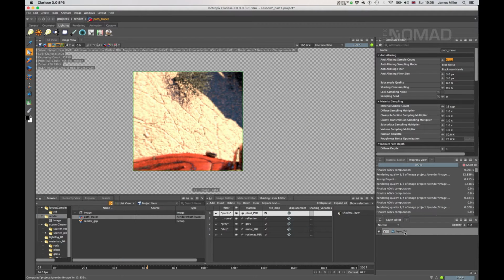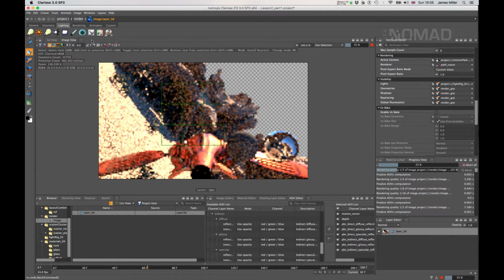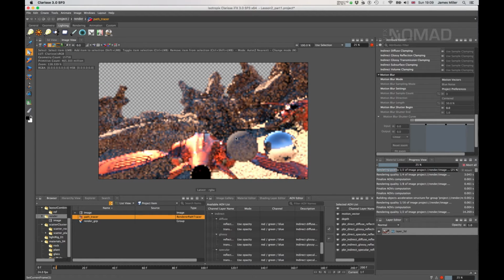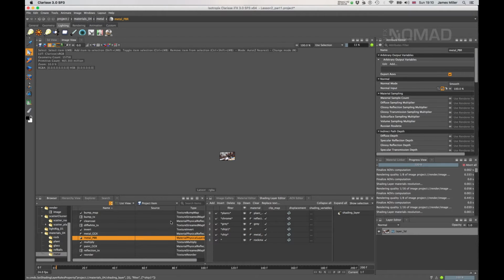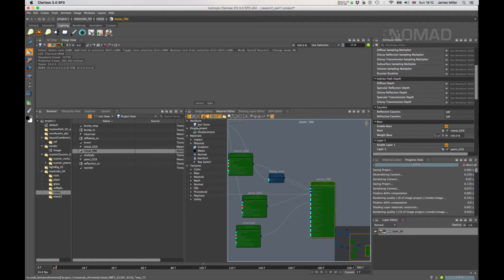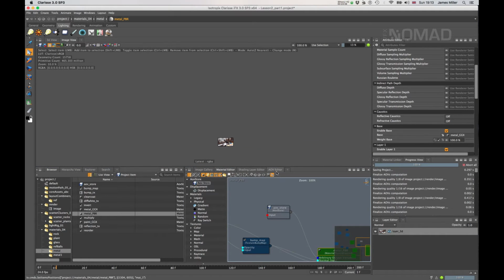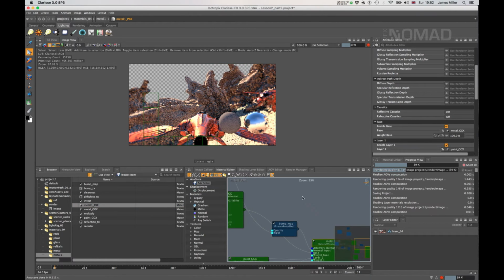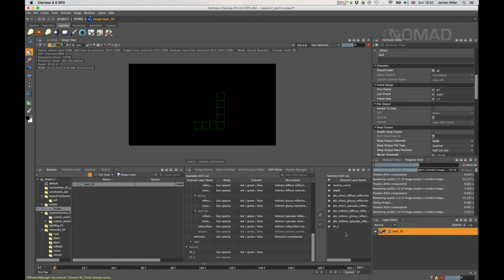Clarisse Canyon Run - part 3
Setting up our AOV's and making material ID's - sounds exciting hey?

Isotropix have let us use some of their assets, so here we are making a little scene of two ships racing through a canyon. We will take this from import through to a slap comp in nuke.

(render files are over 6GB so let me see if I can find a better way to pass them to you, as my dropbox isn't that big)